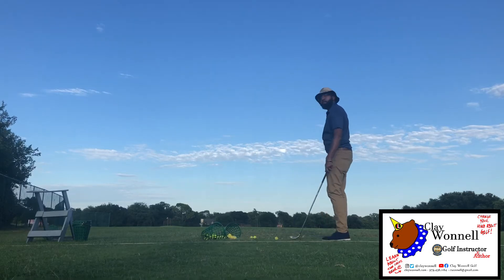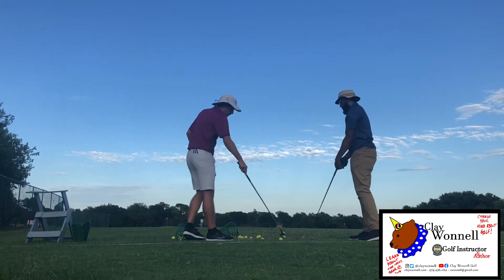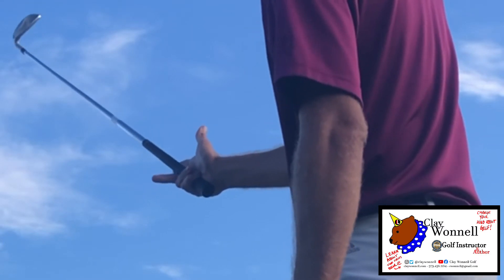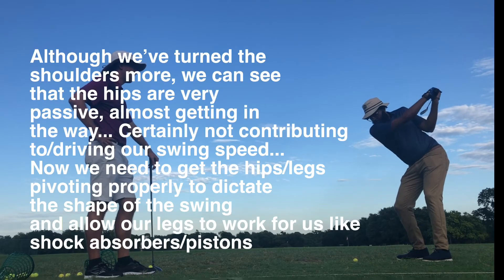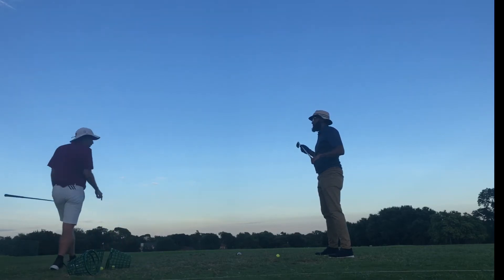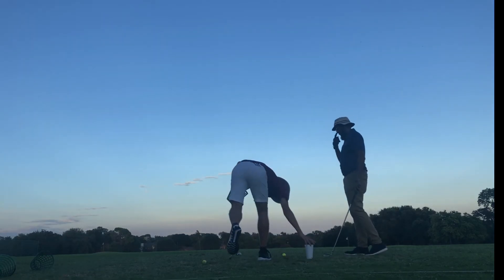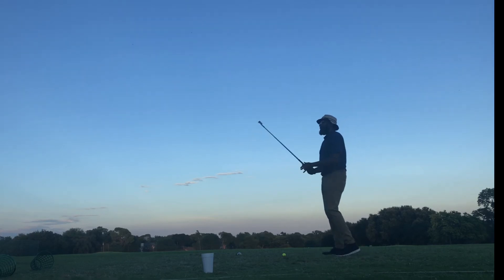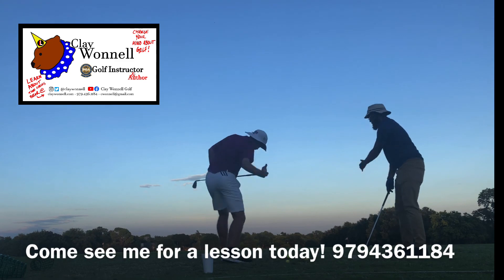Helping a beginner golfer with a proper golf grip, setup, and pivot - Clay Wonnell Golf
Jamaal, a beginner golfer came to see me at Golf Club of Dallas in Oak Cliff, TX for a golf lesson. When he showed up, he had a bent over, flat backed setup and an inefficient arms-driven golf swing. My goal in this lesson was to help Jamaal feel a more soft, athletic posture, a more technically sound grip, and a pivot that will allow him to use his legs to create speed instead of relying on flipping his arms and hands at the ball to create speed. Come see me for a lesson today at Golf Club of Dallas or sign up for my adult golf camp beginning Tuesday August 18 2020 at 7pm and running the following 4 Tuesday’s. This is my first run of the adult golf camp so not sure on how many will sign up. I’m guessing around 5-10, and I plan to run the following curriculum:

Week 1 Aimpoint Express Green  Reading Technique & competition

Week 2 Rule of 12 Chipping Technique & competition

Week 3 Palm Down Palm Up Pitching & competition

Week 4 Bunker technique & competition

Week 5 Fluid Motion Factor full swing technique & competition